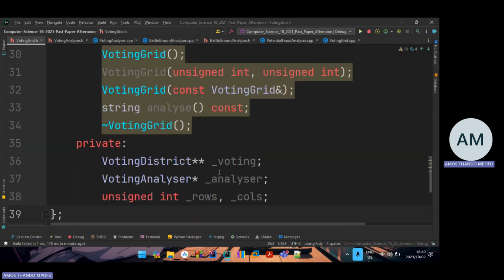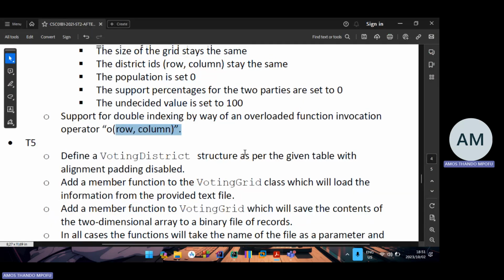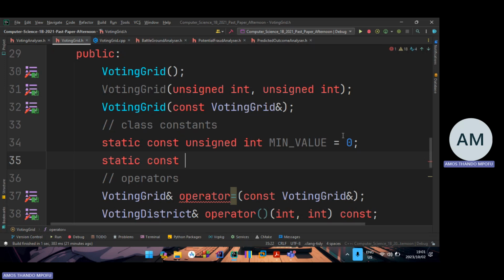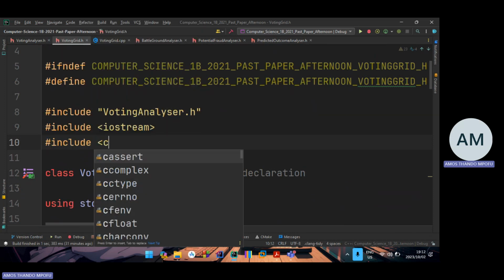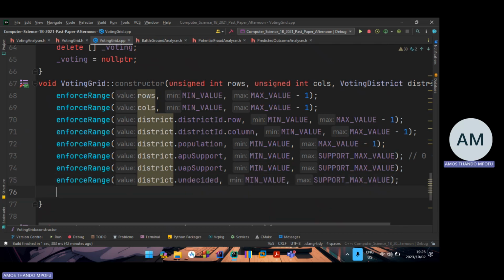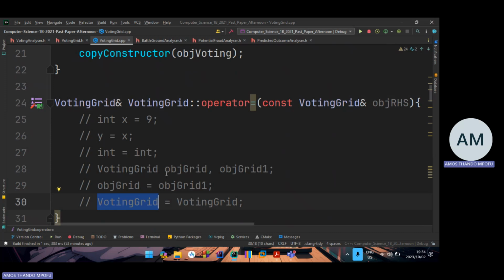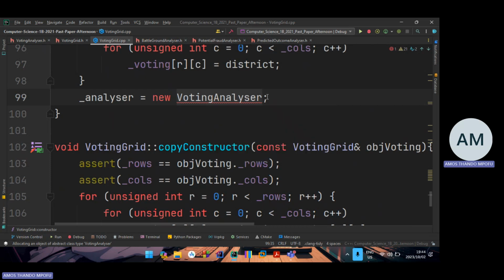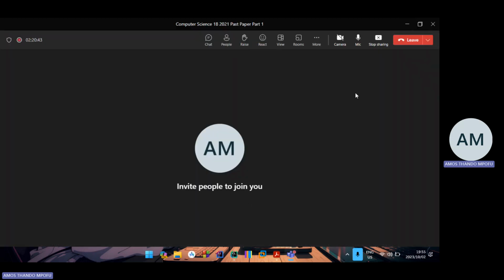Computer Science 1B 2021 Past Paper Part 2